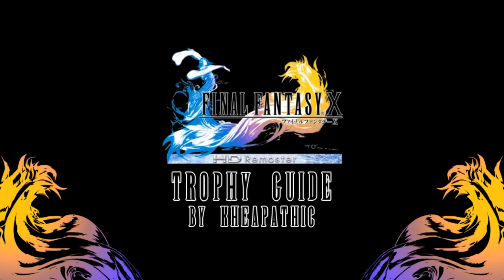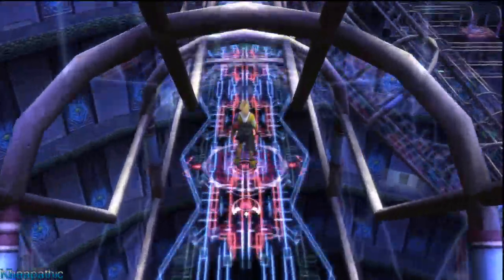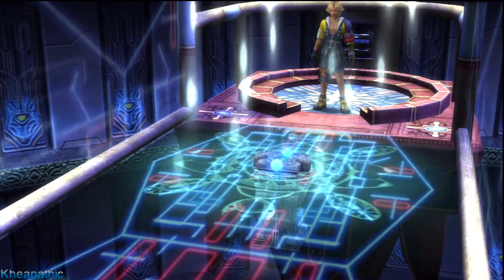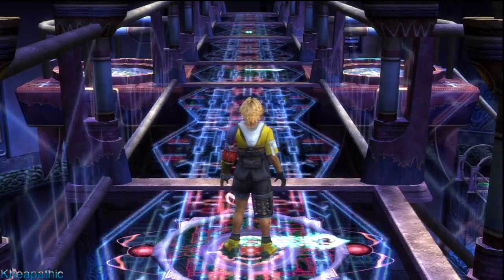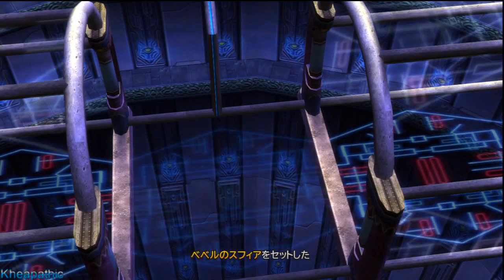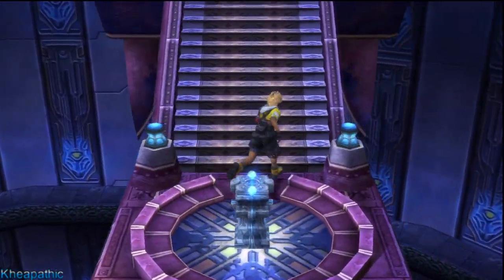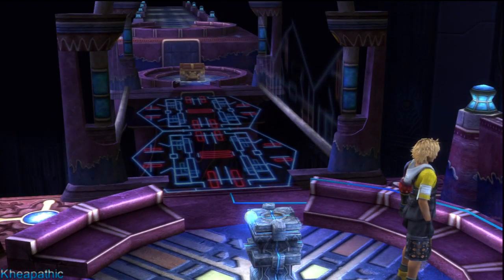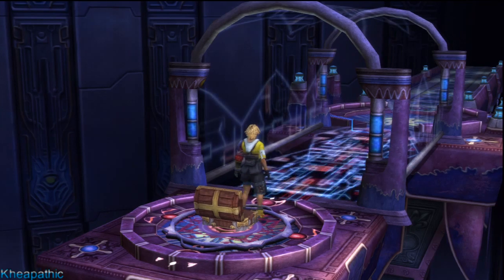Final Fantasy X HD - Bevelle Cloister of Trials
A video with commentary to assist you with finding the Destruction Sphere and the item it reveals in the Bevelle Cloister of Trials. You need to find the item to be able to access the Baaj Temple to earn Anima and the Feel The Pain Trophy.

The written trophy guide can be found at;
===Coming Soon===